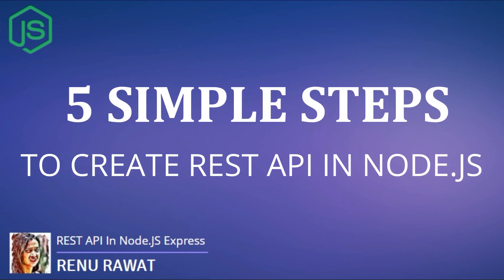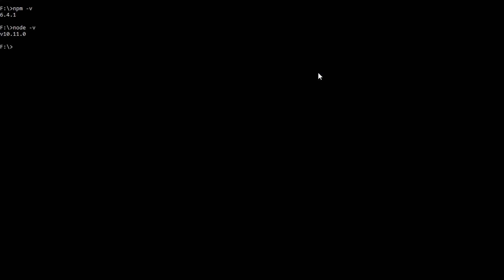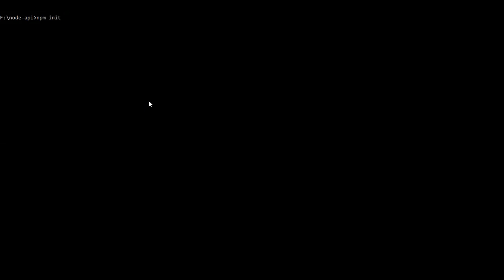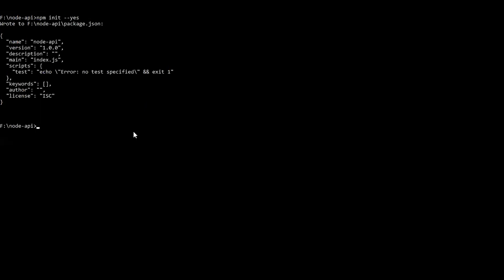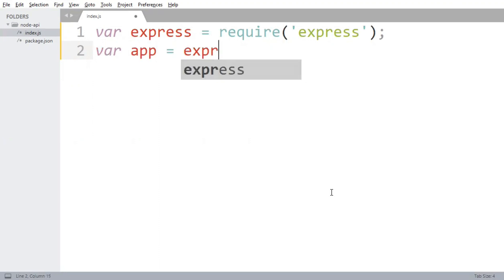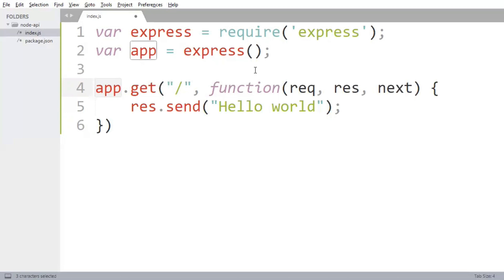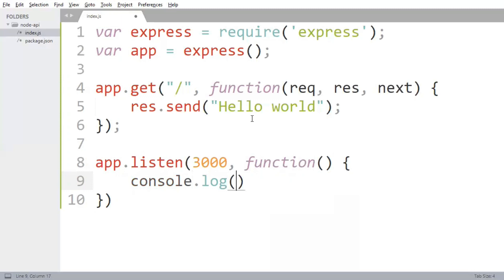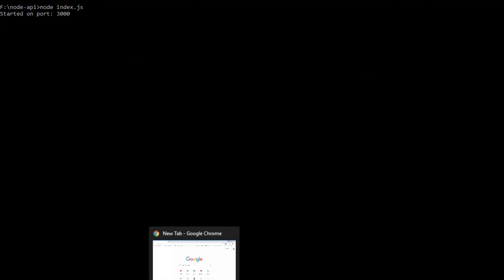5 Steps to Create REST API in NodeJS | Node JS REST API | Express API | Lead With Skills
Hello and welcome, I'm going to tell you, how to create RESTful API with Node JS Express in 5 SIMPLE STEPS. "5 SIMPLE STEPS FOR CREATING REST API IN NODE JS EXPRESS".  Right, lets make a start:

00:00 Introduction
00:11 ENSURE NODE AND NPM INSTALLATIONS
00:45 PREPARE WORKSPACE
01:17 PROJECT INITIALIZATION
02:40 CREATE MAIN FILE
05:25 RUNNING LOCALLY
06:00 Thank you for listening

5 SIMPLE STEPS FOR CREATING REST API IN NODE JS EXPRESS

STEP 1: ENSURE NODE AND NPM INSTALLATIONS

Ensure you have node/npm installed by running

npm -v OR node -v

These commands gives the installed node and npm versions.

STEP 2: PREPARE WORKSPACE

Make you workspace readt by simply creating the project folder by running

mkdir node-api

cd node-api

In this video, I'm going to use commands only. If you want you can create the project folder using GUI.

STEP 3: PROJECT INITIALIZATION

Now, initialize npm project by running

npm init

It will ask for a bunch of information. If you don't want to provide the details right away just suffix [--yes OR --y] option
in npm init command. This created package.json file inside your workspace.

Now, we will install express by running

npm install express

This will install express locally for your project only.

STEP 4: CREATE MAIN FILE

Now, we will create index.js file. This file is also called the main OR entry file. This file imports required package for the project.

INDEX.JS FILE CODE:

// Import express dependency
var express = require('express');
// Create a new express instance
var app = express();

//Create routes
app.get("/", function(req, res, next) {
 res.send("Hello world");

// Listern on 3000 port
app.listen(3000, function() {
 console.log("Started on port: 3000");

This app.listen method starts the application on port 3000 for all the connections. The app responds with "Hello world" for the requests to root url (/).
For every other paths/routes, it will respond with a 404 not found.

STEP 5: RUNNING LOCALLY

At last, run the app with

node index.js

Then load localhost:3000 in a browser to see the output.

Alright, now try to create express app from sketch and ask for thee problems in the comments.